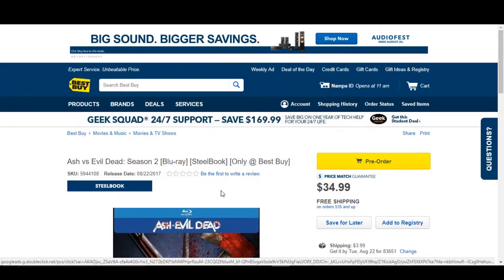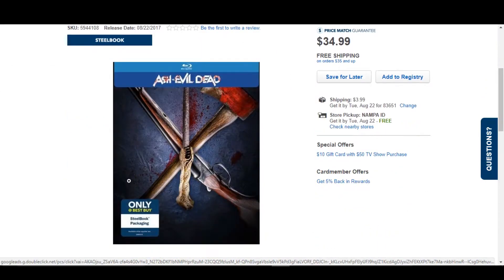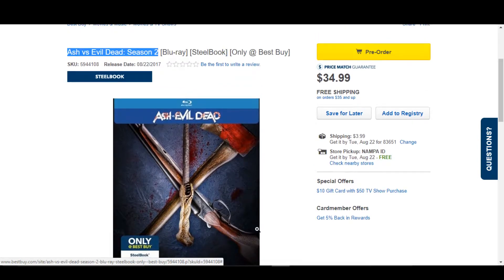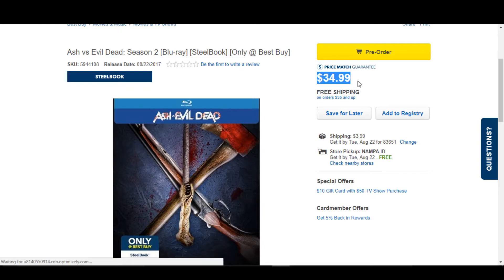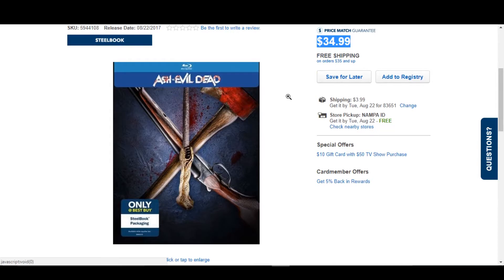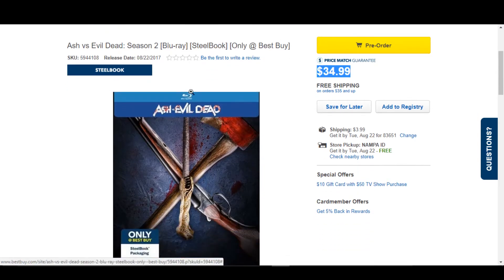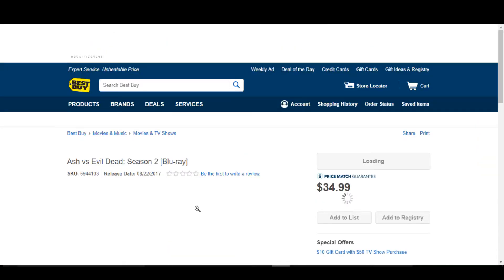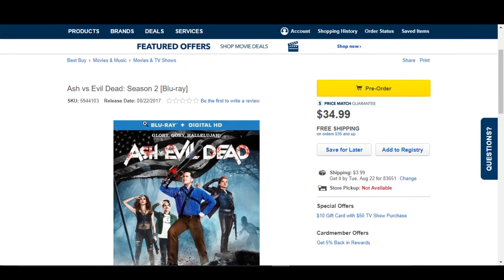Ash Vs Evil Dead Season 2 Steelbook Preorder Info ( Best Buy )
Best Buy Exclusive Ash Vs. Evil Dead Season 2 Blu-Ray Steelbook Pre-Order Info

- Ash Vs Evil Dead
Season 1

Season 2
Steelbook Unboxing